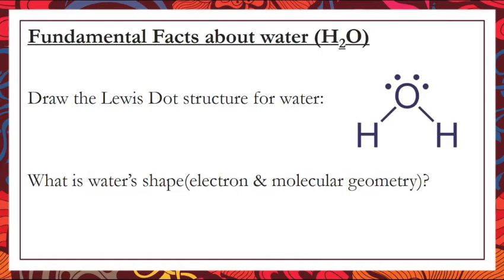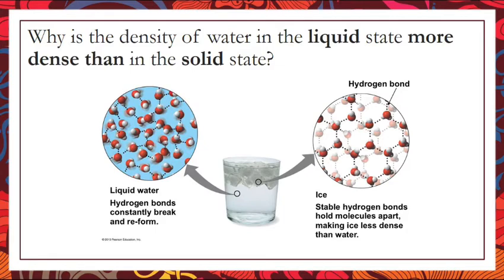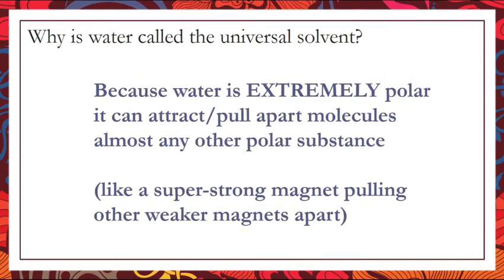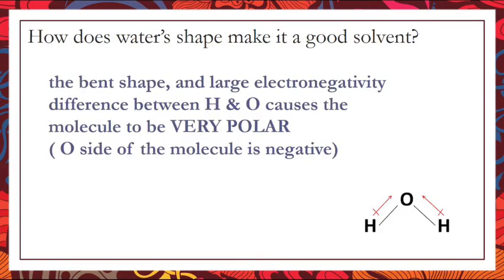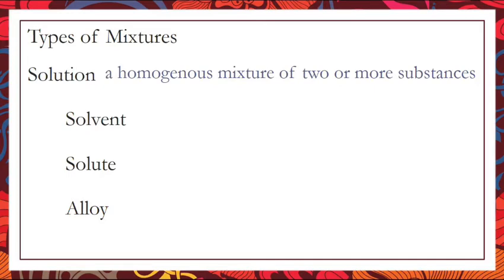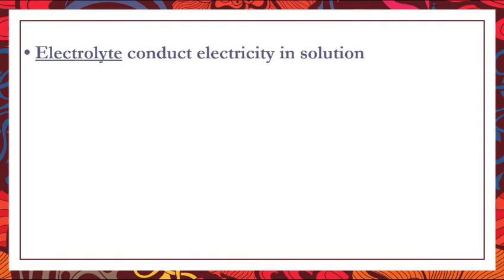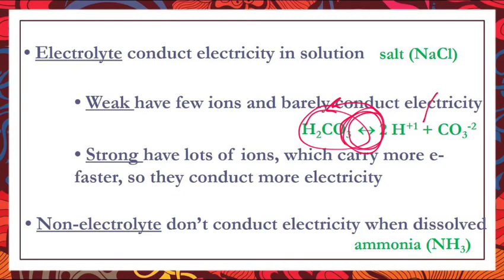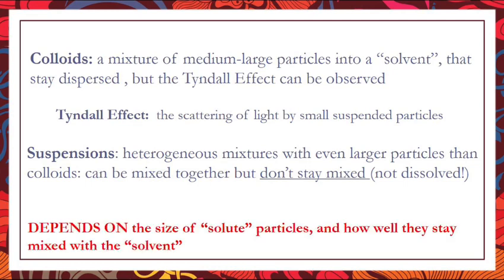10.1 - Solution Basics